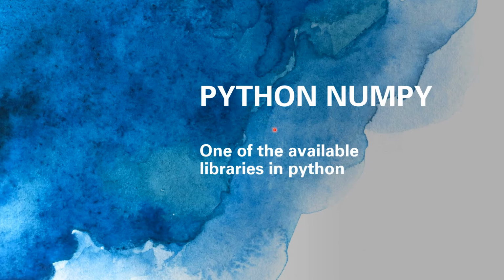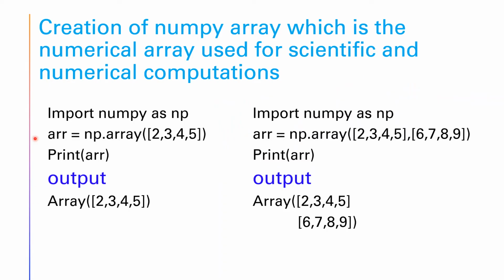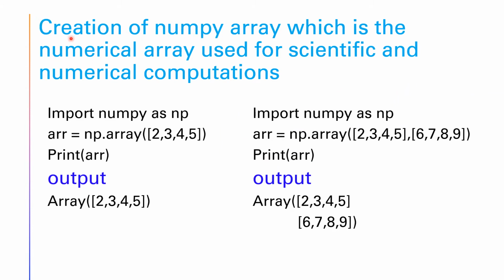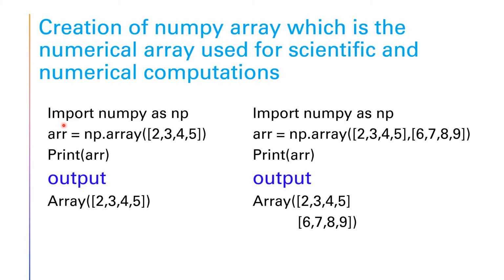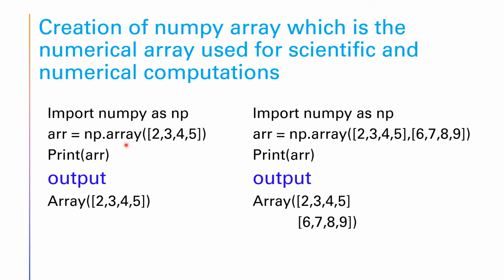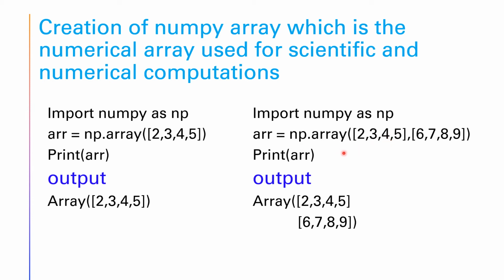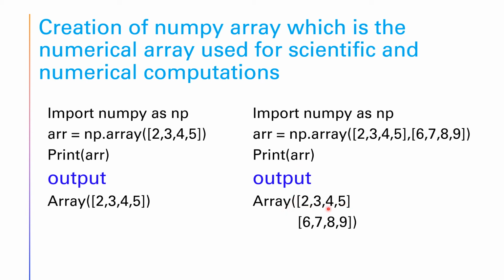PYTHON NUMPY Array (Numerical Python)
Discuss about python NumPy array which is numerical array used for scientific and numerical computations.